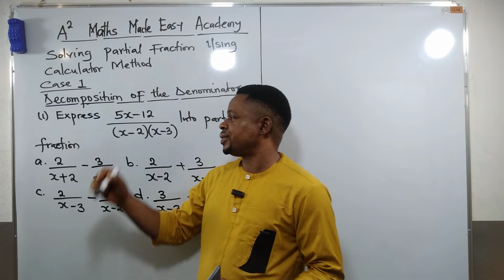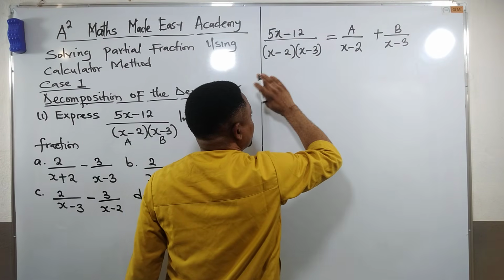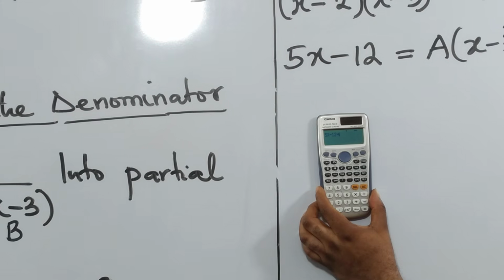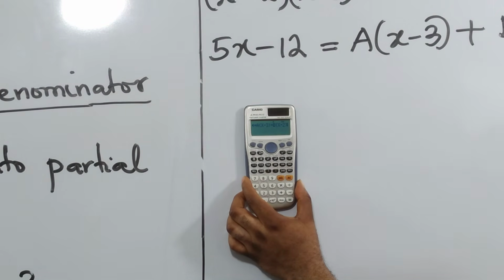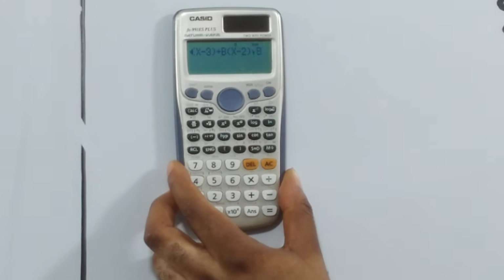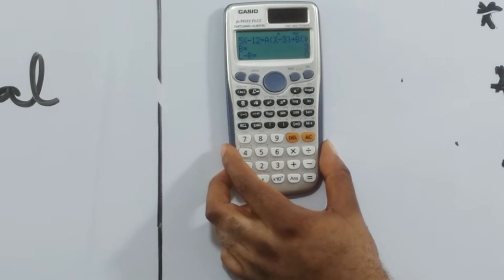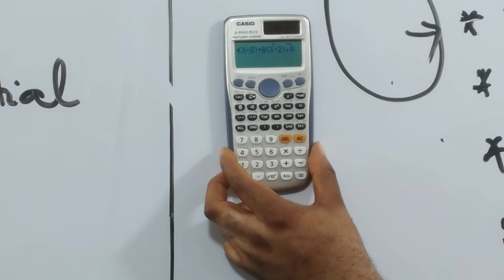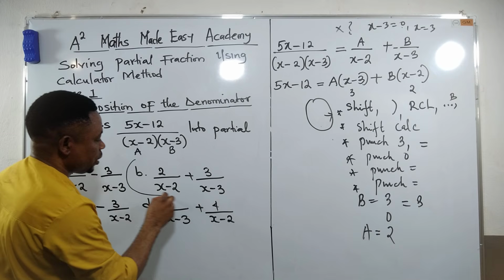Calculator method on Partial fraction case1 simplified